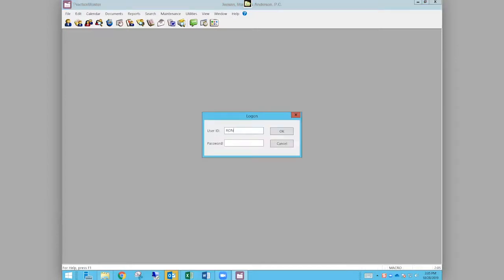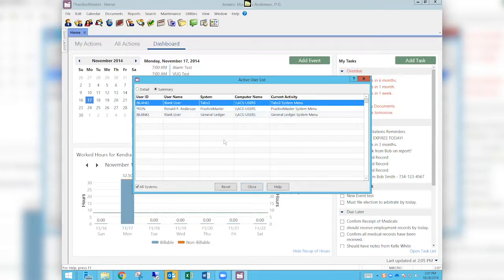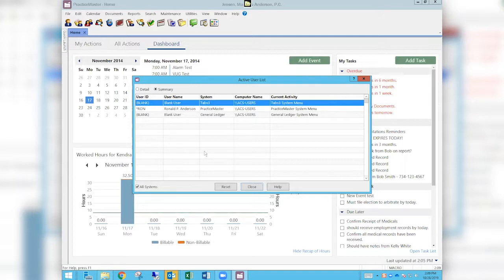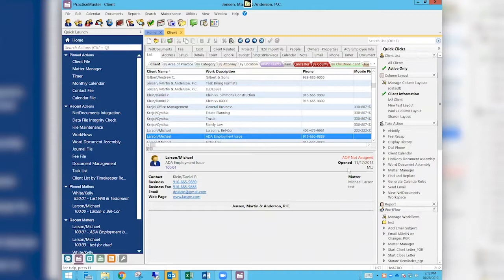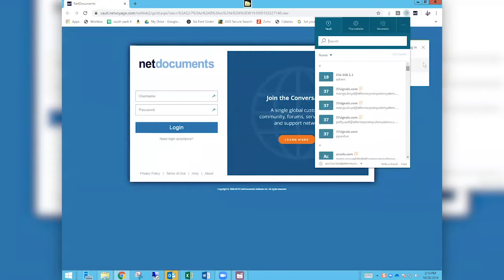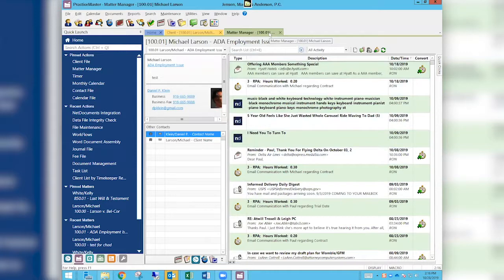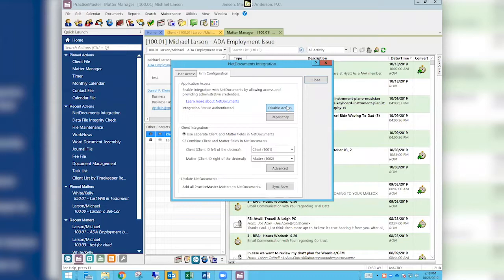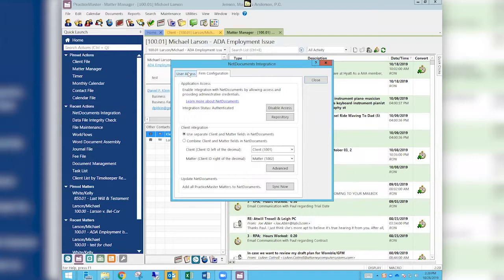Learn about NetDocuments integration and viewing active users in PracticeMaster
Join Paul and Mary Jo on Monday, October 28th at 2:00 pm ET as they delve into NetDocuments Integration and the View Active Users functionality.

Do you have, or are you considering, NetDocuments? Are you aware that the folks at Tabs3 Software have released integration for NetDocuments? Paul will demonstrate this functionality and talk about the ramifications.

Mary Jo will take take a look at everything to do with viewing Active Users.